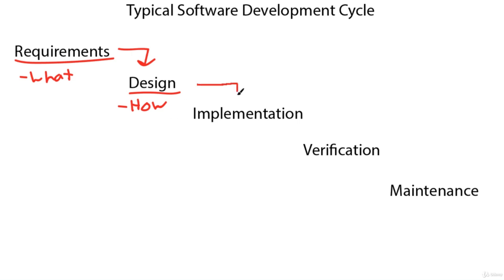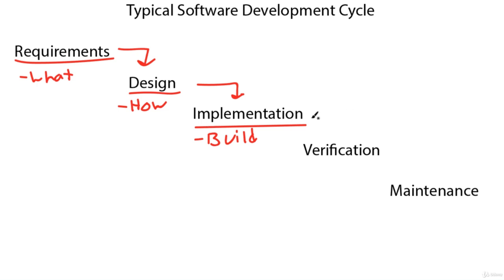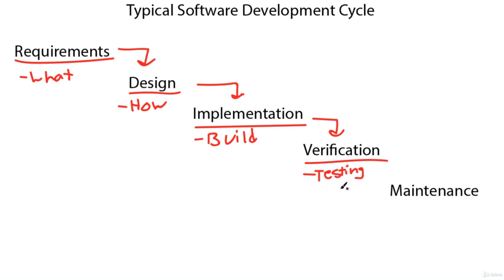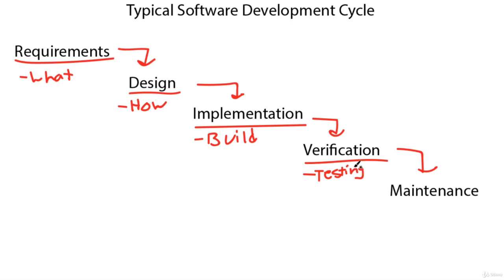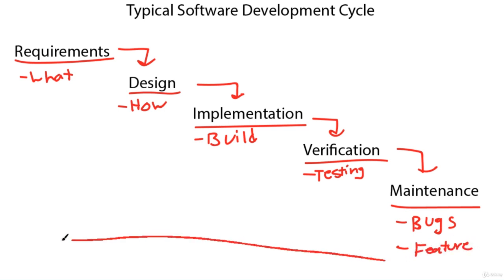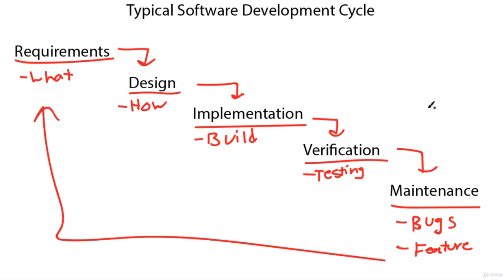2 Typical Software Development Lifecycle